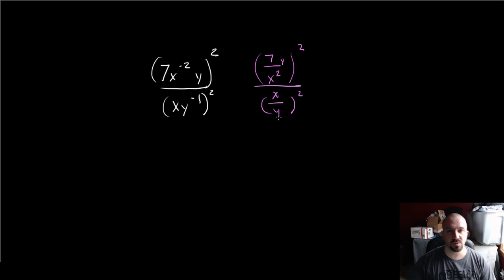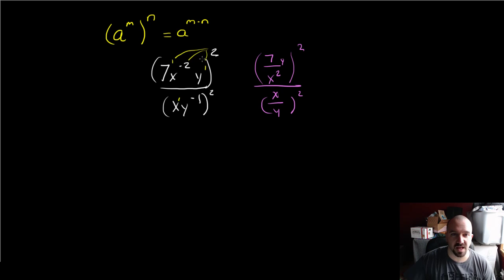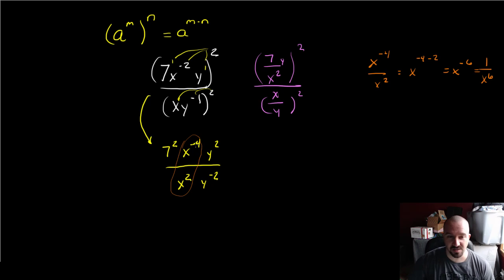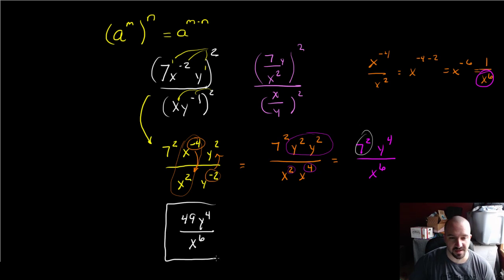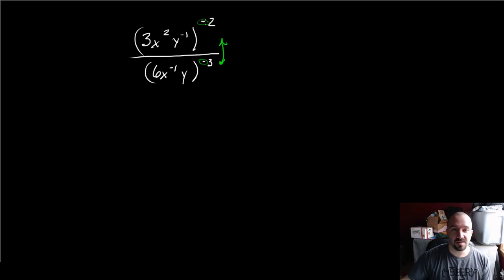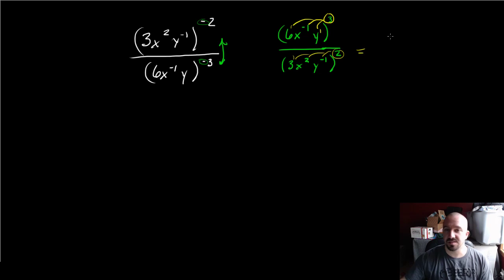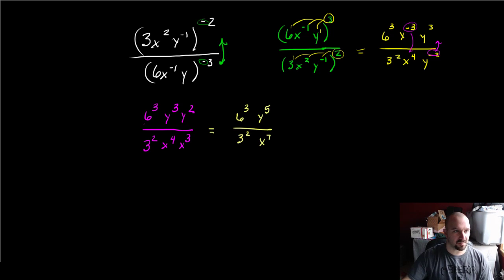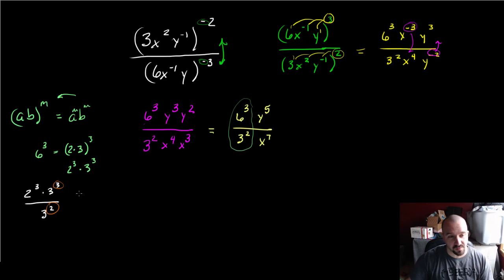More Exponent Rules